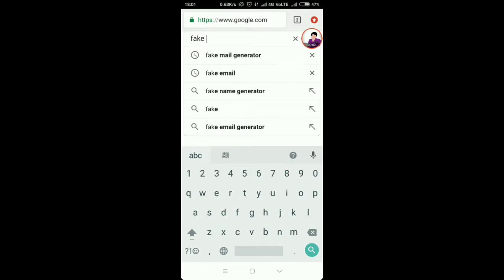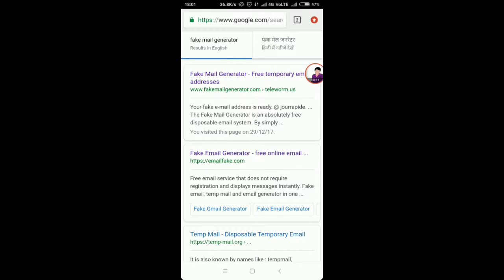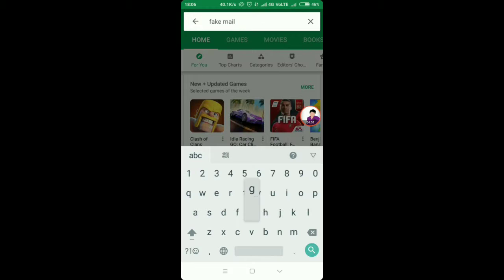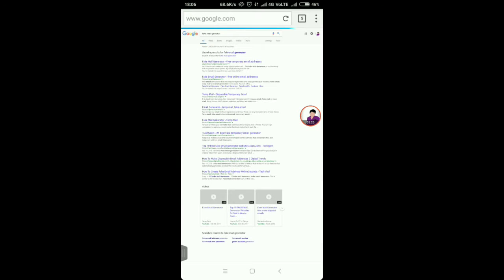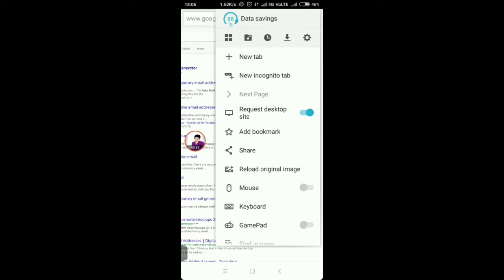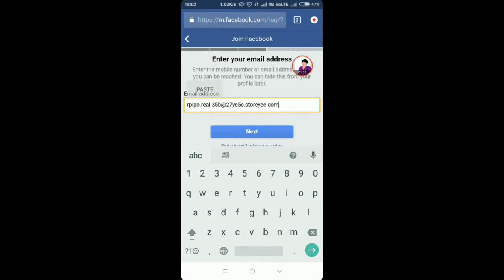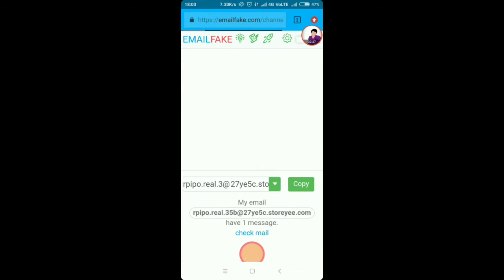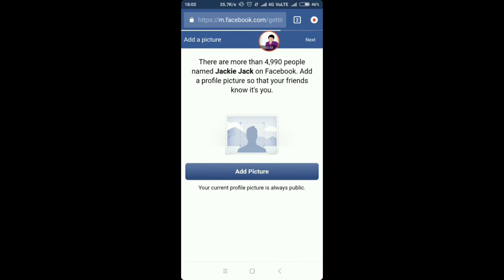Create Unlimited Accounts On Any Website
Hey guys, in this video I'm showing that how you can register unlimited accounts I n website where only email confirmation is required it's good when you just want to register account without providing real information. You can do this in mac,pc,android and iOS means in all ;D